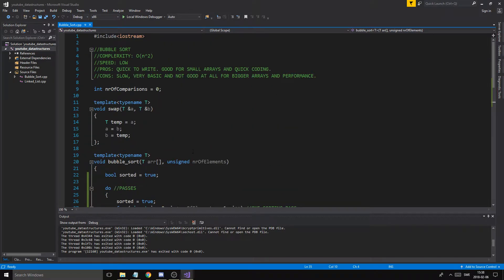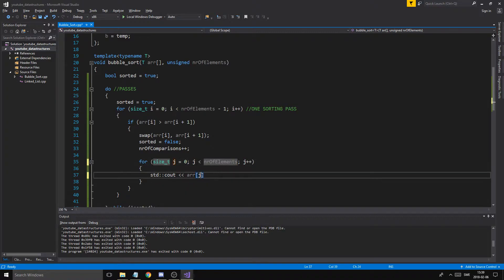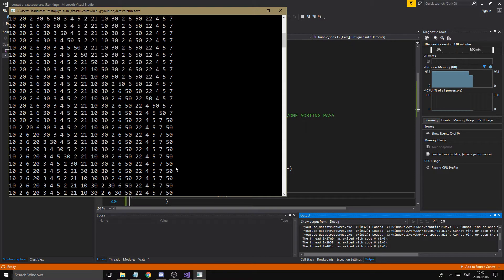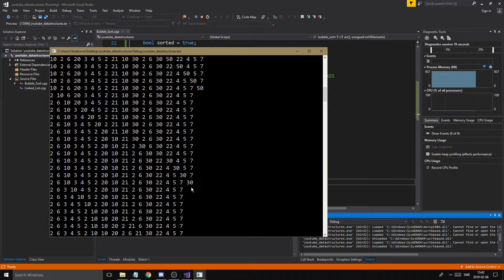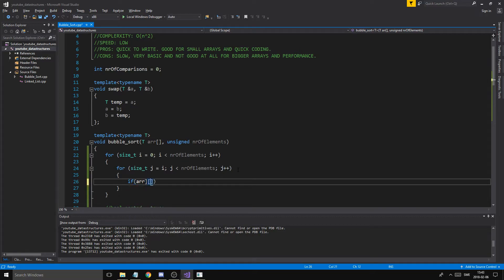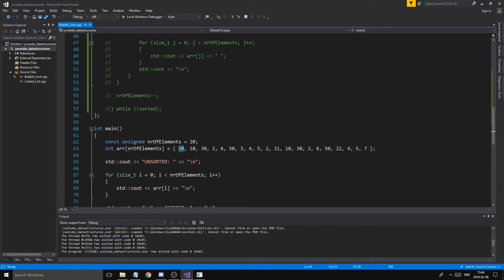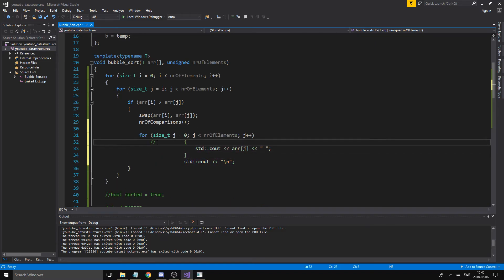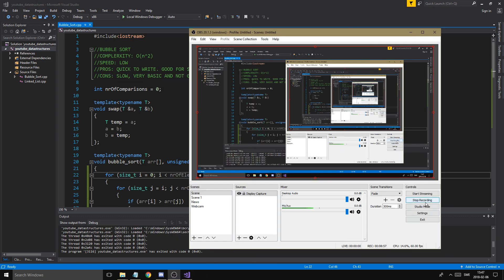C++ Datastructures - Optimized Bubble sort